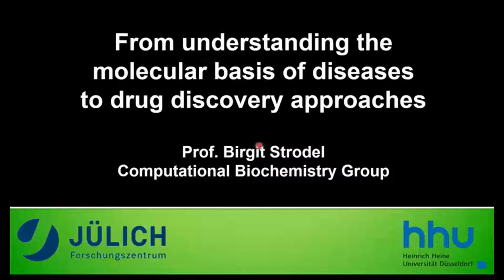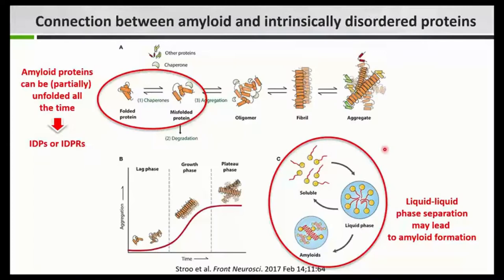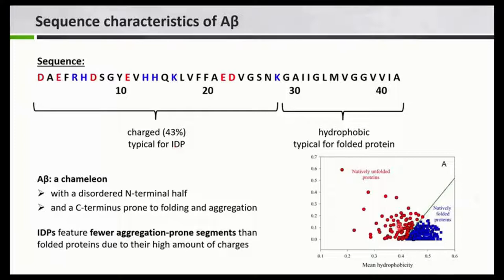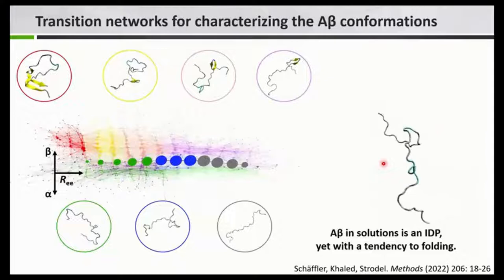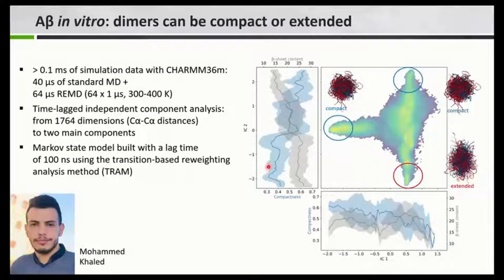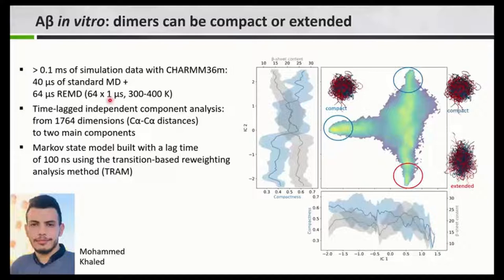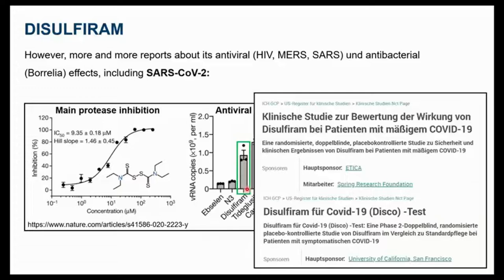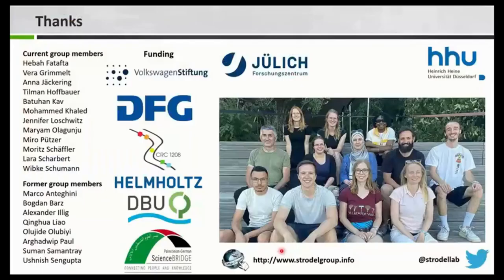From Understanding the Molecular Basis of Diseases to Drug Discovery Approaches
In the Strodel lab, different simulation techniques are applied, in particular all-atom molecular dynamics (MD) simulations with the aim to unravel the bio- and physicochemistry of disease processes; special focus is put on protein aggregation diseases. In Alzheimer’s disease, it has long been the aggregation of the amyloid-β peptide into fibrillar β-sheet structures that has been seen as a hallmark of the disease. In order to develop novel therapeutic interventions, this self-assembly processes needs to be understood in more detail.

In her talk, Birgit will demonstrate how the aggregation process can be studied using MD simulations. A particular aim of the work is to elucidate the effects of various in vivo components and conditions. These comprise the presence of metal ions, oxidative stress, an acidic environment mimicking tissue inflammation, cell membrane influence, and the brain extracellular matrix on the conformational dynamics and aggregation of the amyloid-β peptide. In the second part of her talk, Birgit will provide examples for the exploitation of insight gained from MD simulations, in combination with knowledge generated from experiments by others, towards tackling drug design.
Searching also for treatments against Covid-19 Birgit will demonstrate how her lab combines virtual screening, MD simulations and in vitro testing to identifying hit molecules as starting points for lead generation.

Speaker: Prof. Dr. Birgit Strodel, Forschungszentrum Jülich and University Düsseldorf, Germany